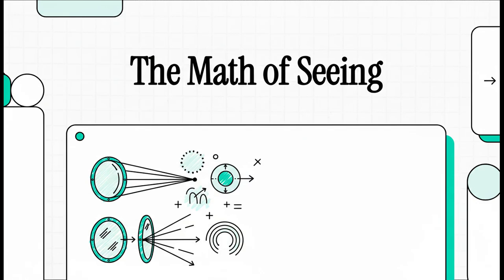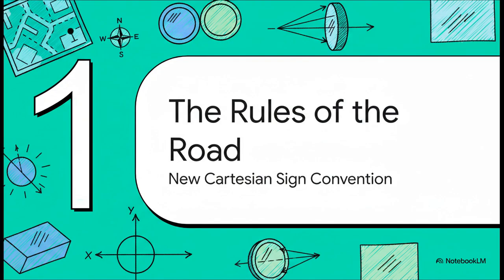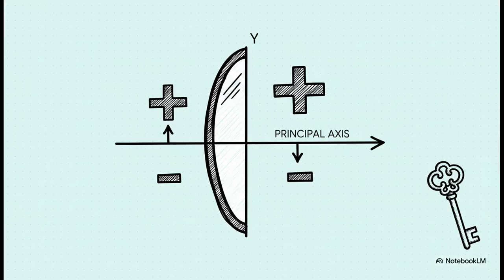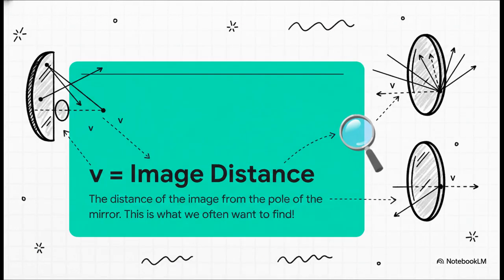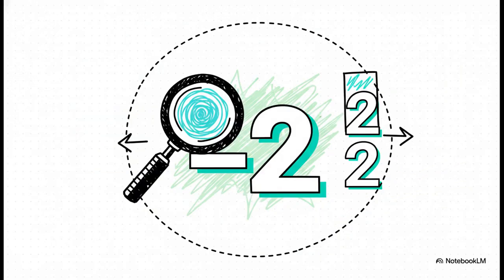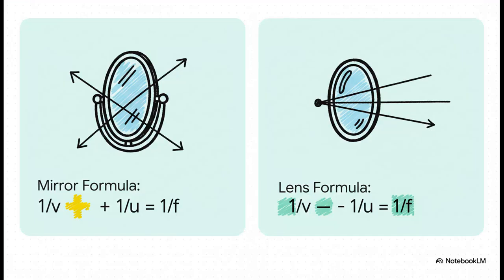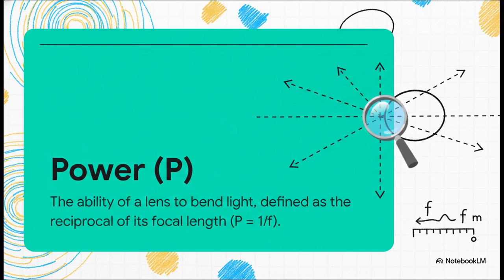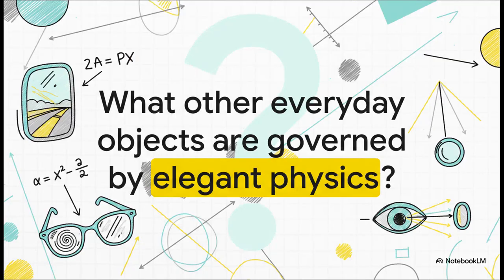The Math of Seeing